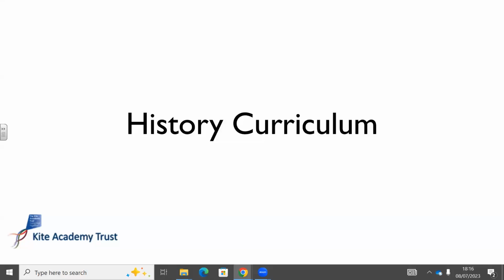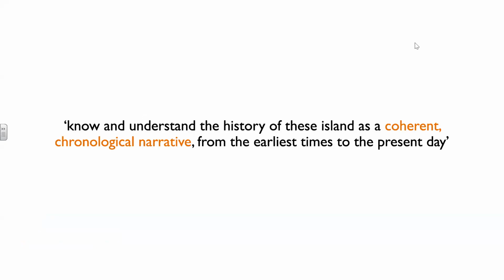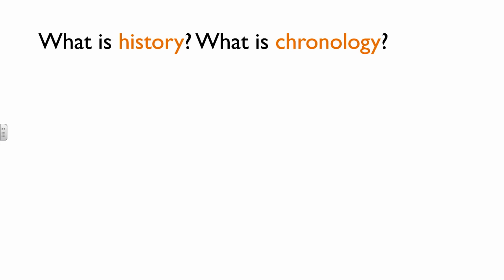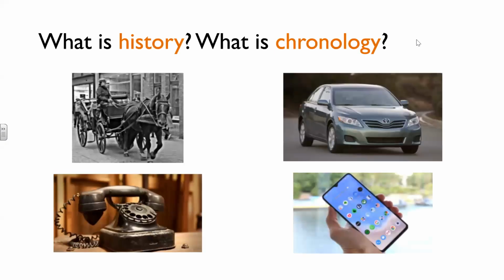KAT Curriculum Video History